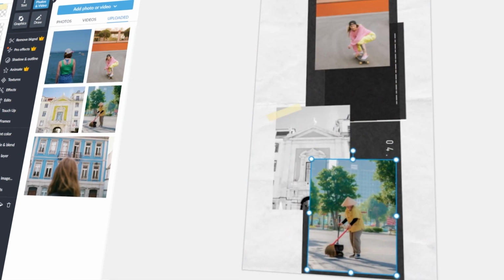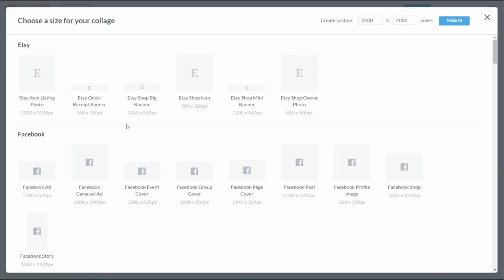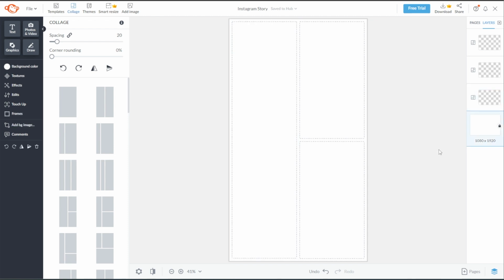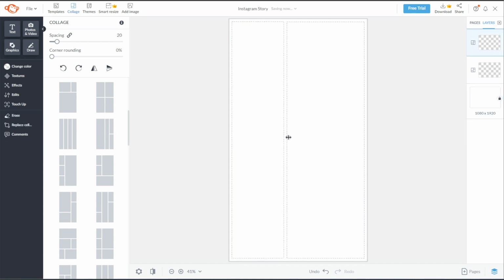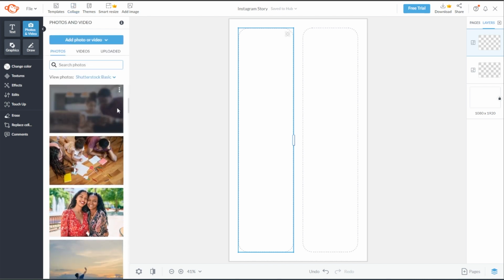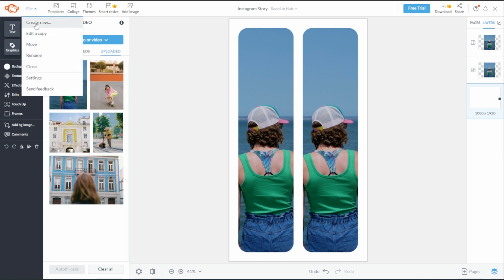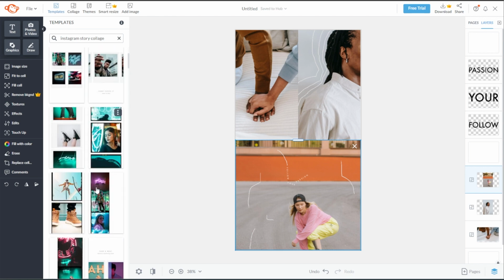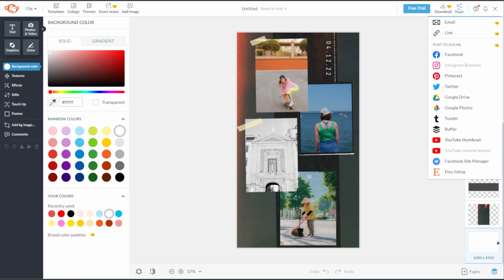How to Create an INSTAGRAM STORY COLLAGE Using PicMonkey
When Instagram Stories made its debut in 2016, it introduced a camera-centric format primarily focused on simple, full-screen images accompanied by text, and occasionally featured interactive elements like voting buttons or quizzes. However, as time passed, Stories experienced a significant evolution, showcasing more sophisticated and stylized aesthetics. This included the emergence of Instagram Story collages, featuring multiple images and sleek graphics.

IG Story collages have maintained their popularity for a good reason: they provide an excellent means of presenting different perspectives on a concept, summarizing an event, or offering an overview of a topic that can be explored further through swipe-up content. Moreover, collages enable your followers to consume more engaging content with fewer interactions.